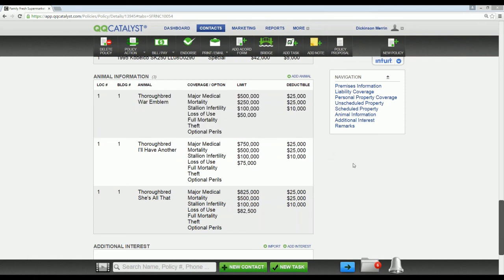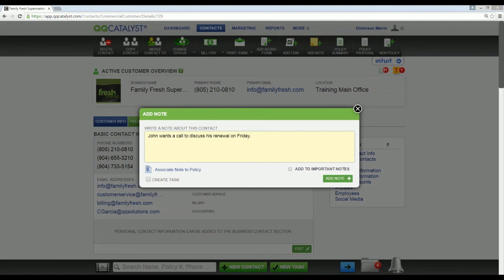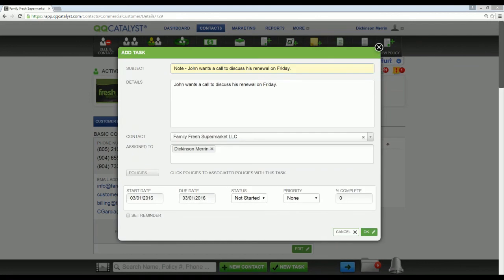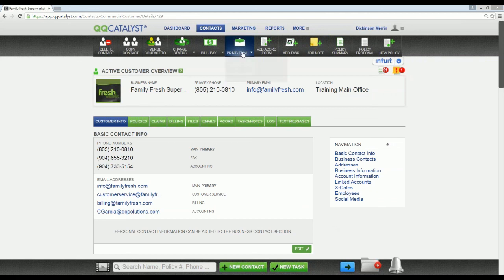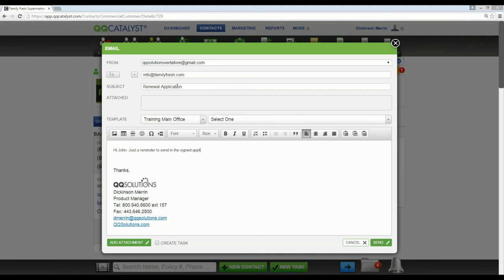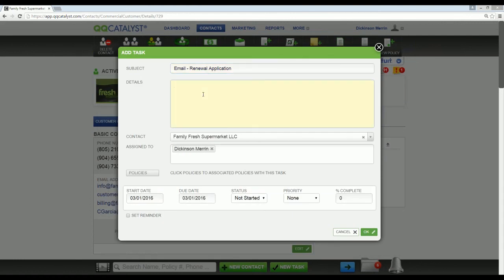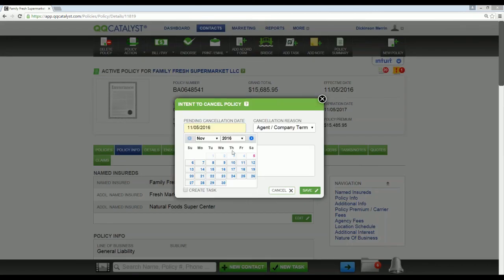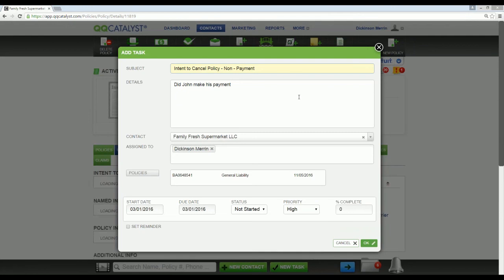QQCatalyst - Automatically create tasks while performing an action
Several common actions have been updated to allow a user to indicate that they would like to create a task automatically, based on the action being performed